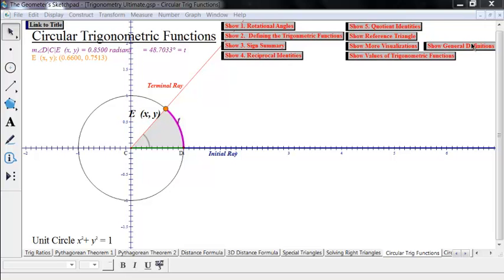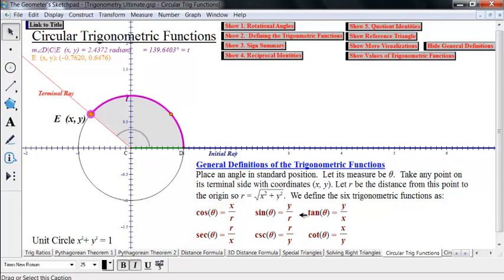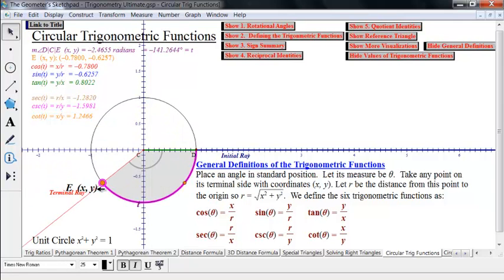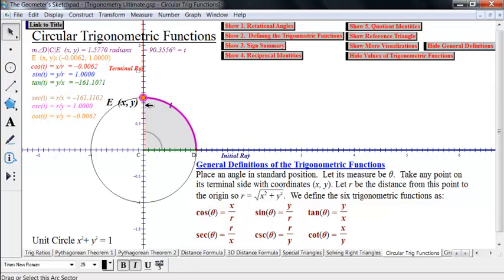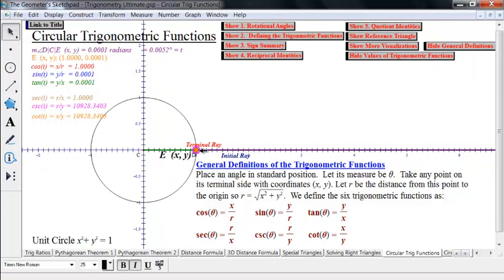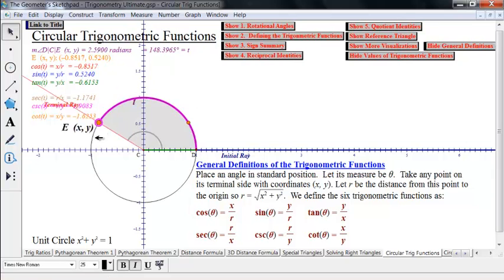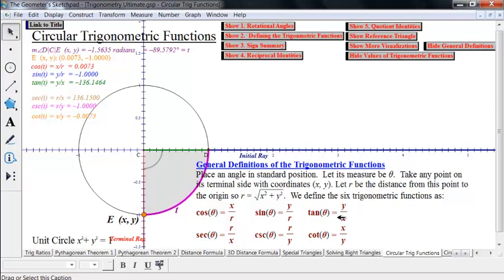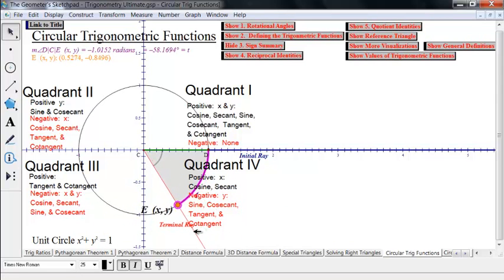Trigonometry 2.1.2 General Definitons of Circular Trigonometric Functions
In this video we define and illustrate the general definitions of circular trigonometric functions (sine, cosine, tangent, cosecant, secant, and cotangent) in terms of the x, y, and r points of a point on the terminal side of an angle placed in standard position.